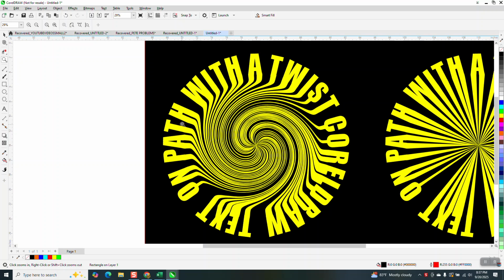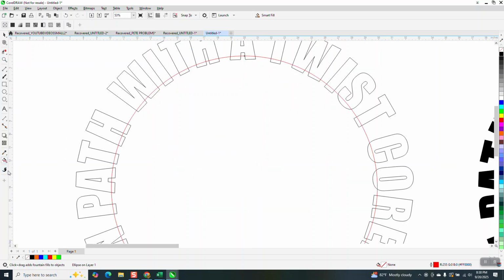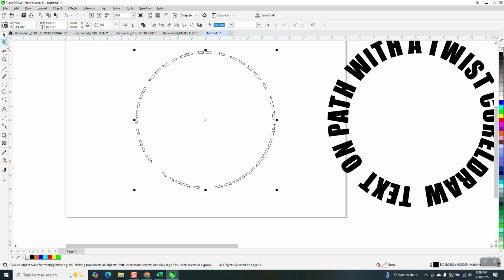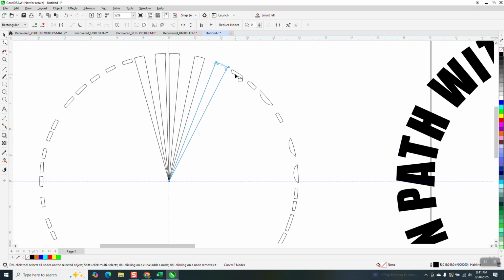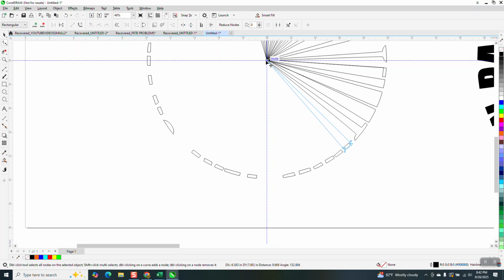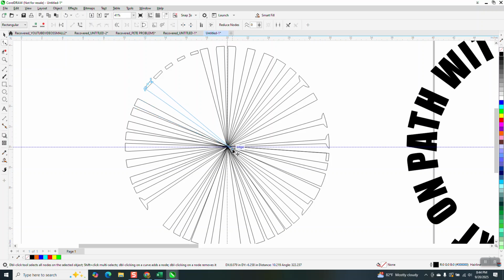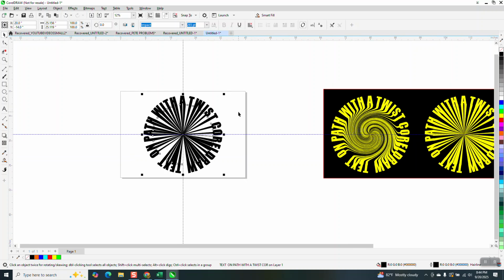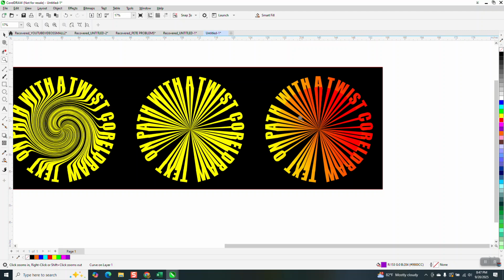Corel Draw Tips & Tricks TEXT on a Path with a TWIST